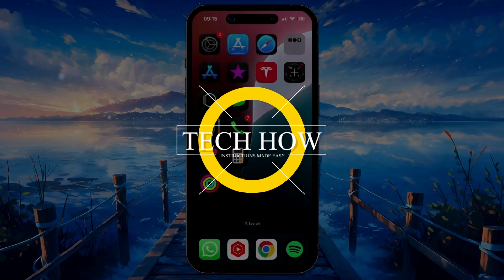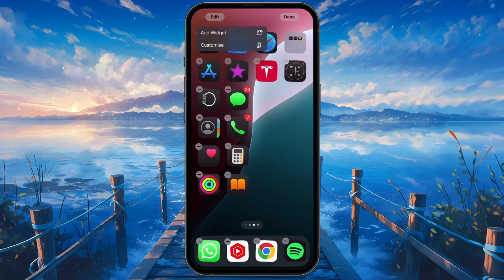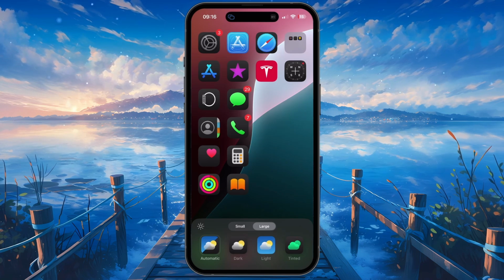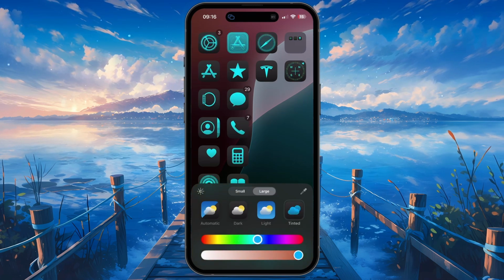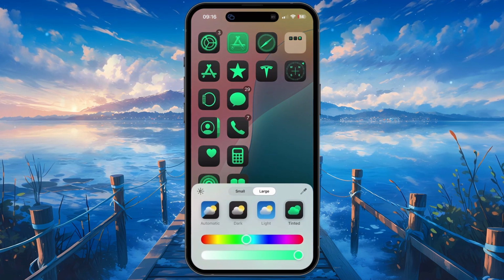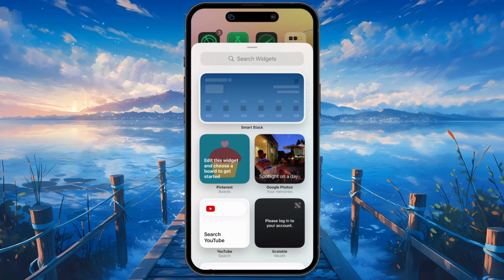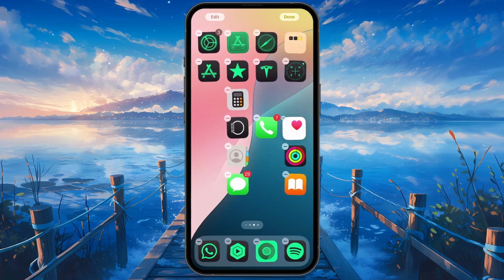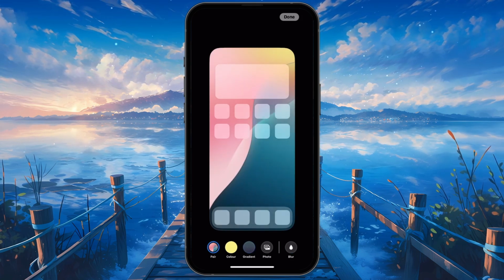iPhone Complete Home Screen Customization Guide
A short tutorial on optimising, organising and embellishing your iPhone’s home screen.